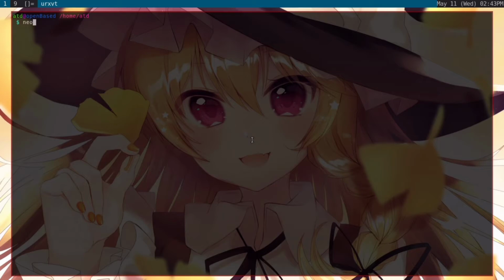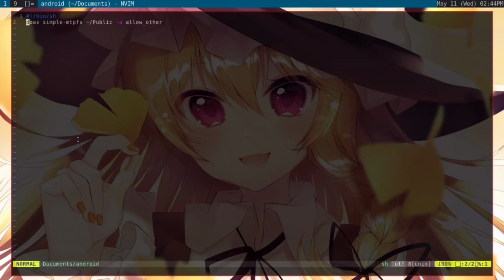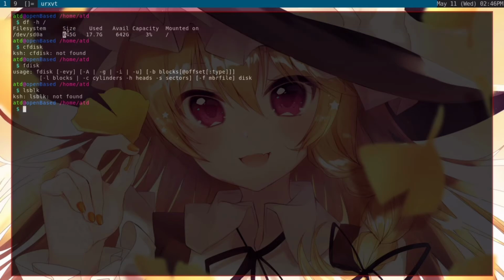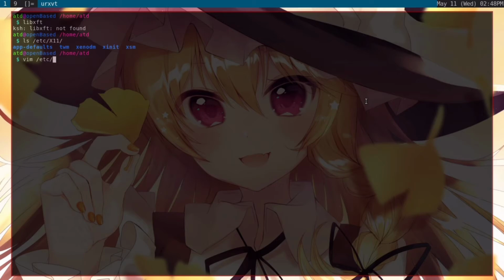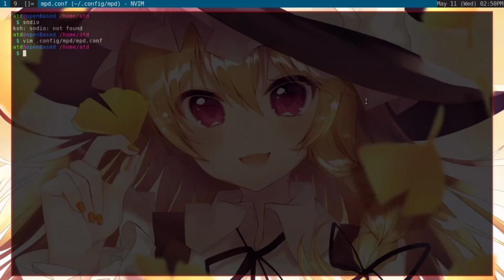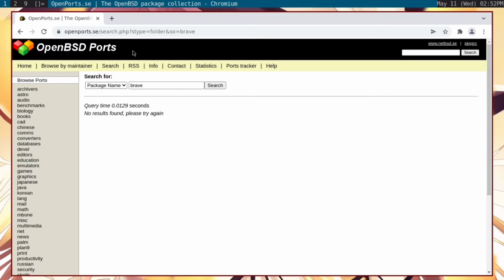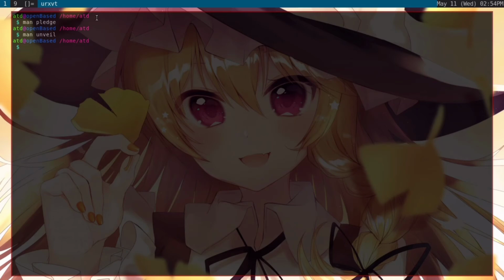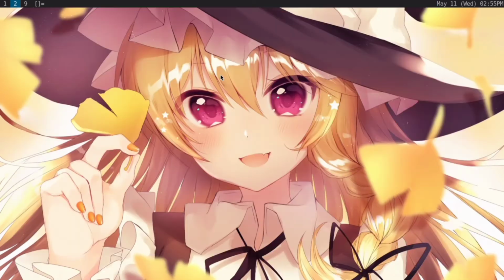everyone should try OpenBSD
This is the greatest sandboxing of all time.